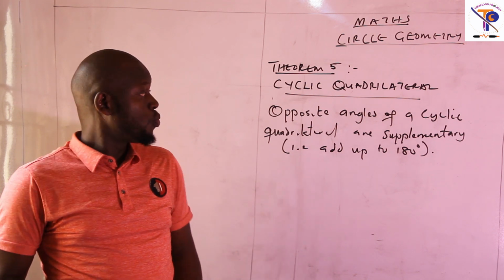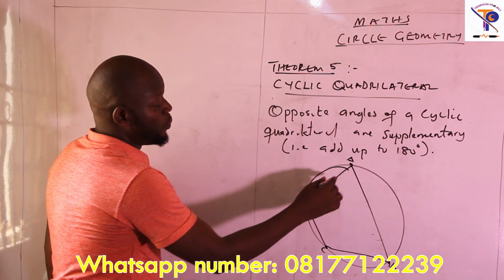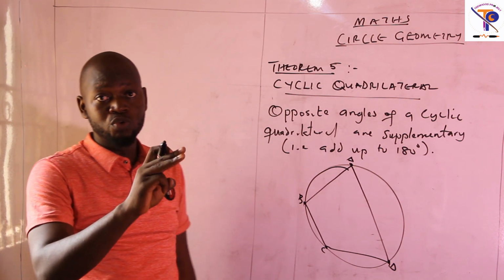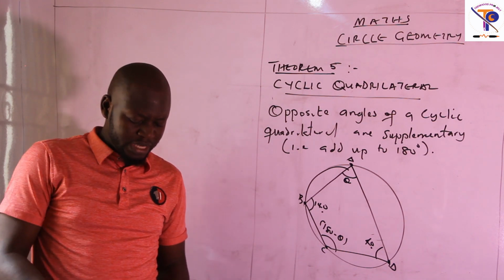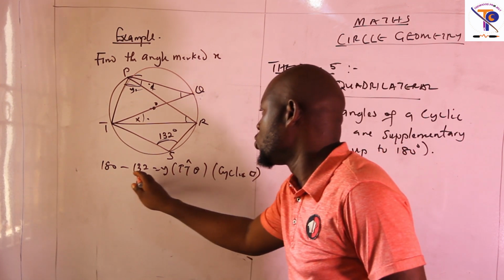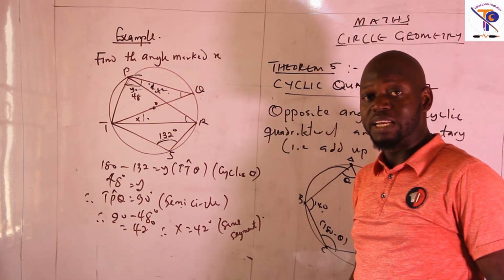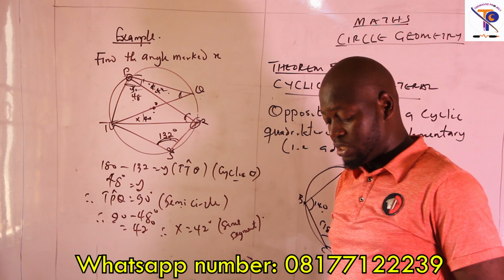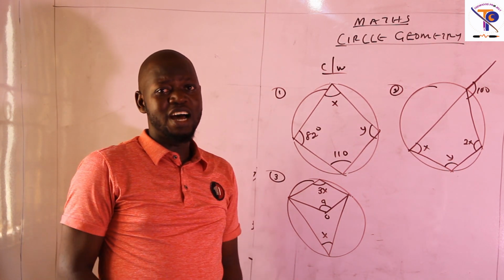CIRCLE GEOMETRY 1 THEOREM 5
Cyclic Quadrilateral (Supplementary i.e add up to 180 degrees)